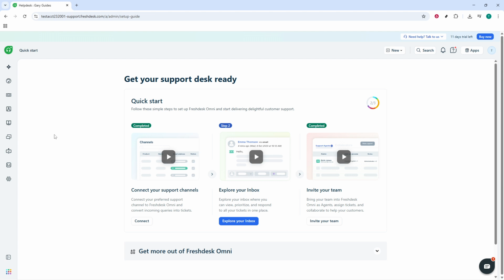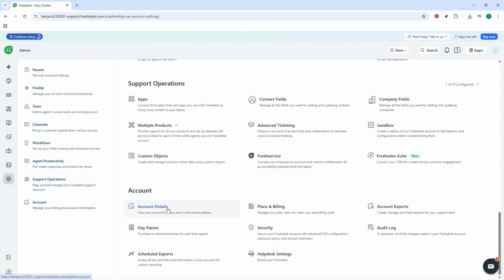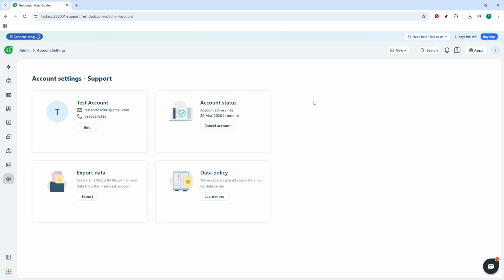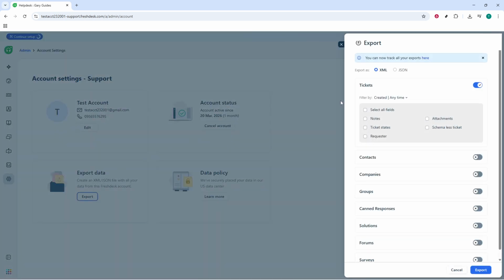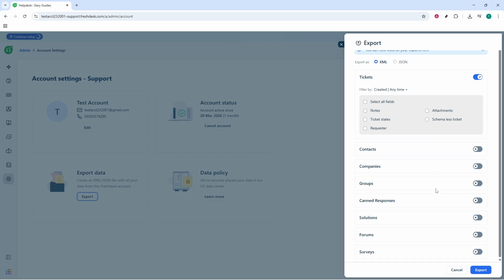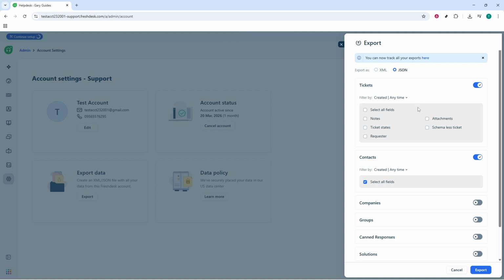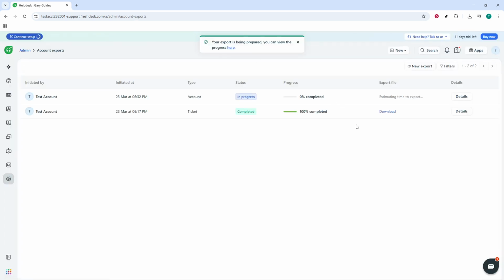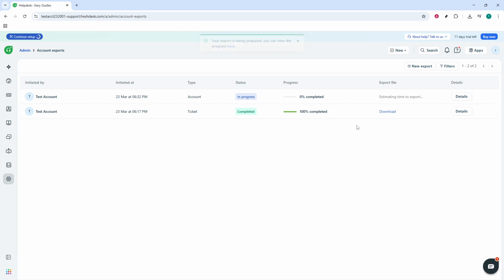How To Backup Freshdesk Data [Definitive Guide]